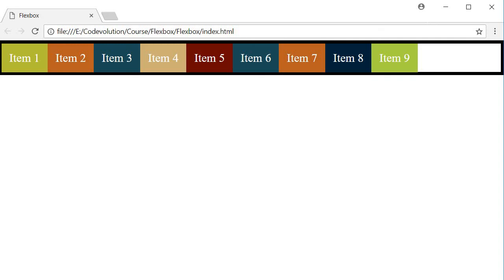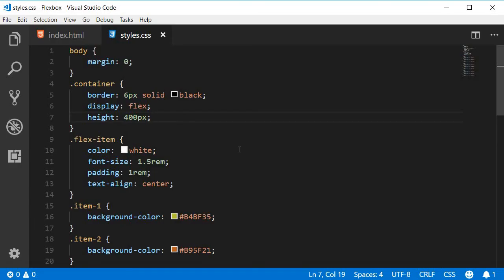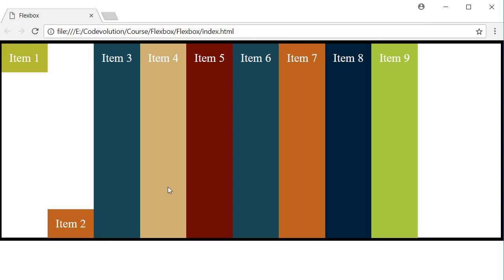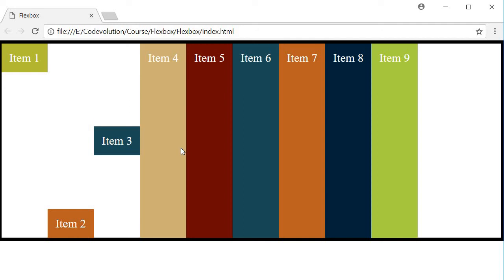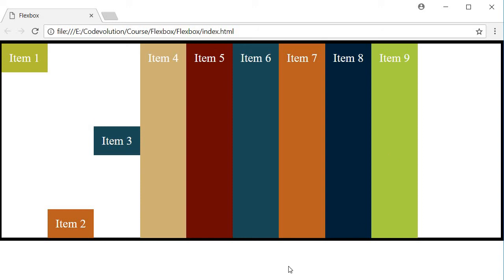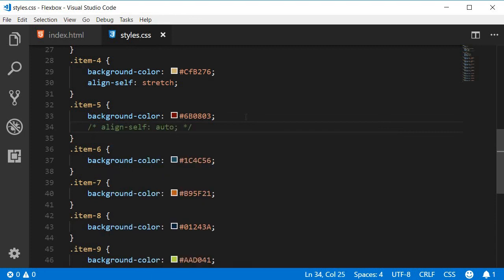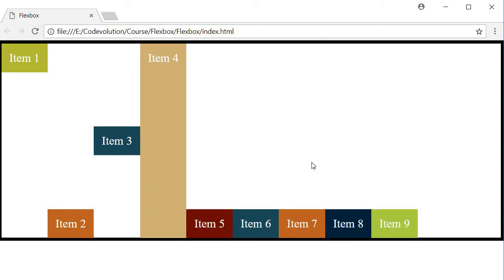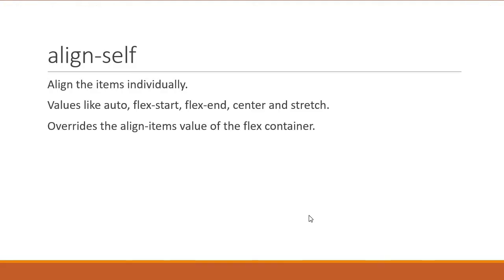Flexbox Tutorial - 17 - Align self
Flexbox | CSS | Flexbox Tutorial | Align self